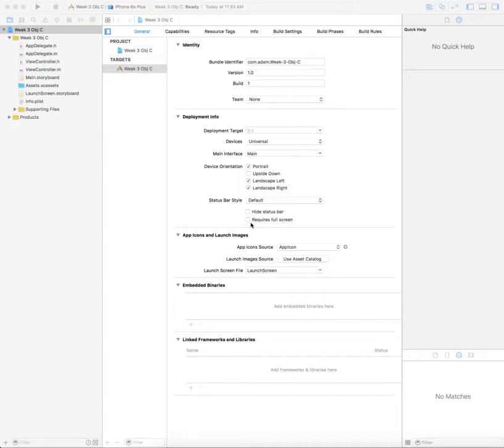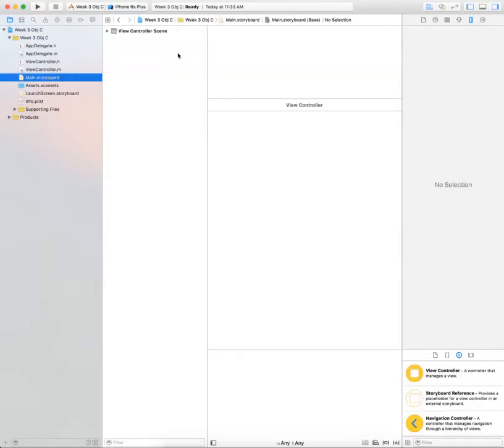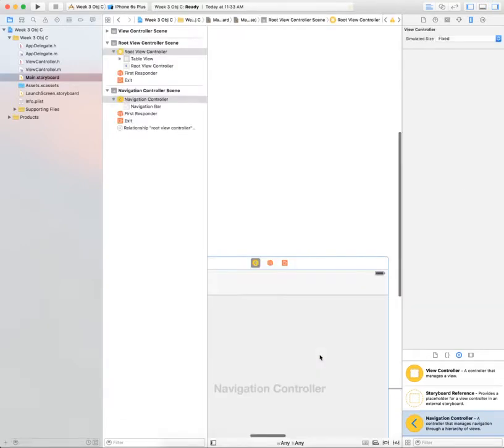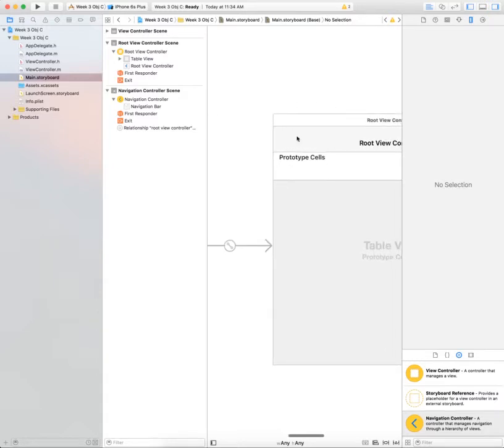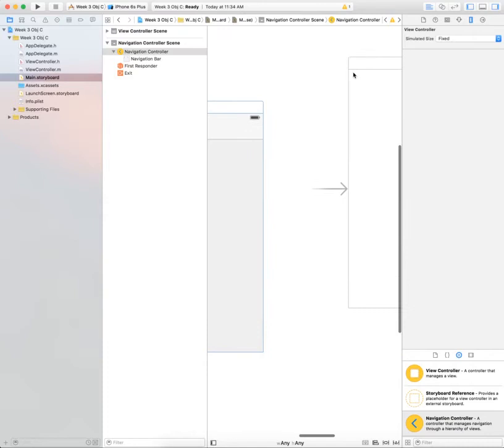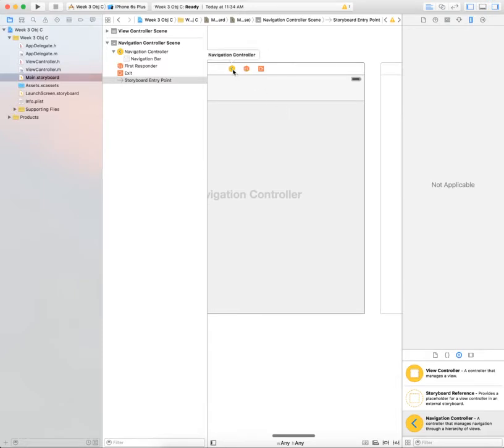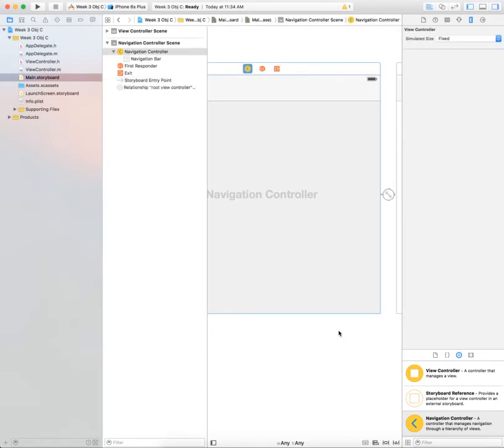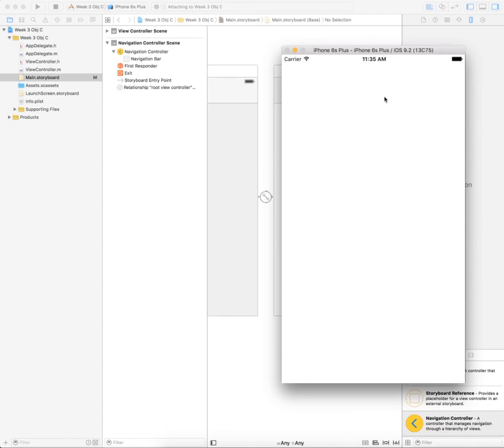3 - iOS Adding Navigation Controller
In this tutorial we learn quickly how to add a navigation controller in to our project